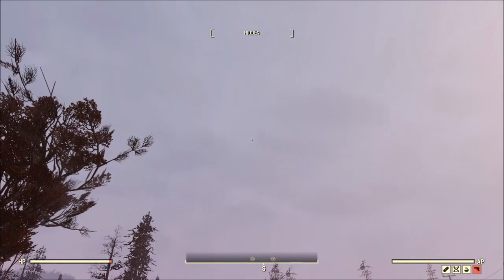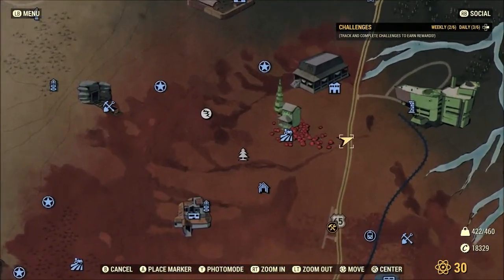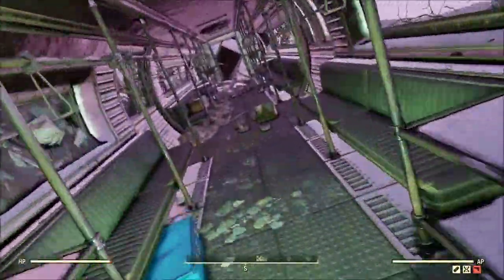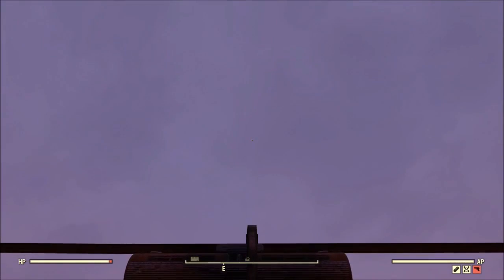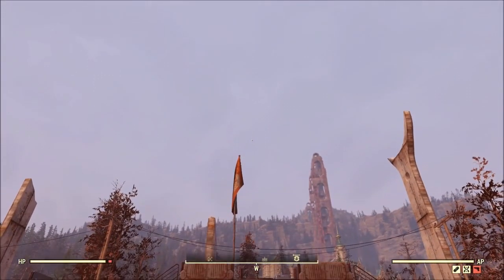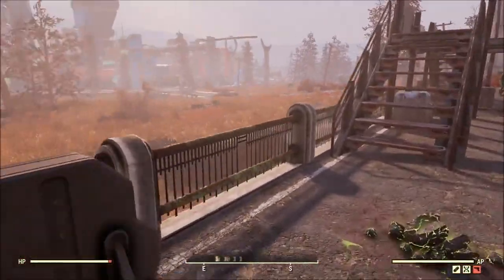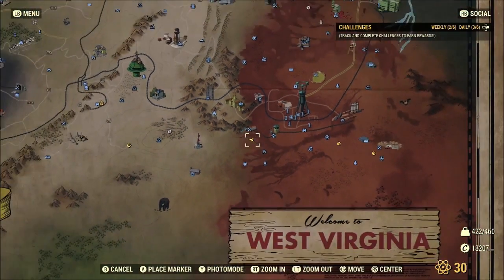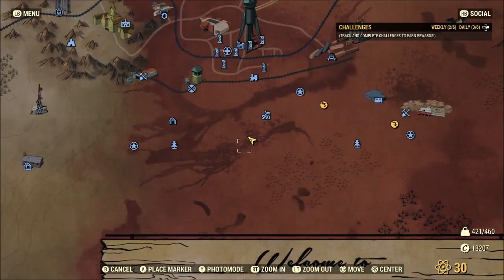Fallout 76: Cool and Unique C.A.M.P. Locations! Part 49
In this special episode we'll take a look at locations from around the Cranberry Bog. These locations feature things like premade structures, containers, items, and more!